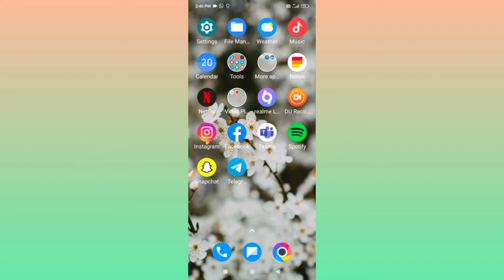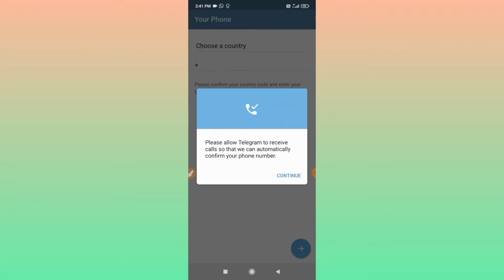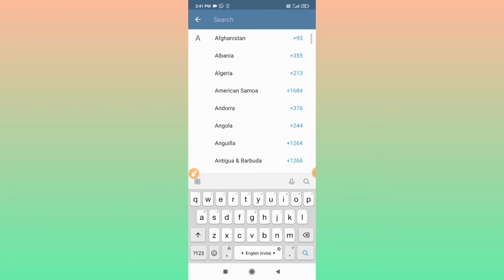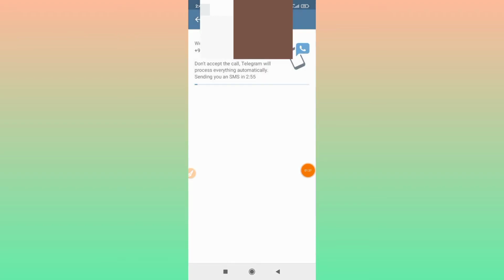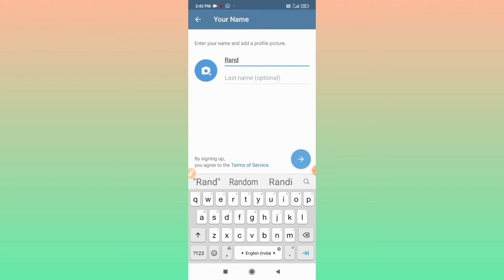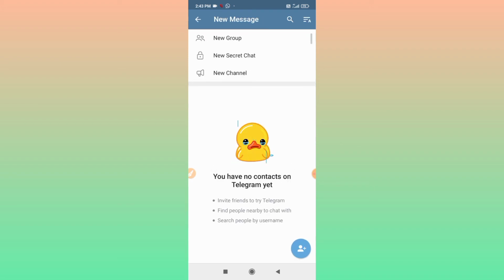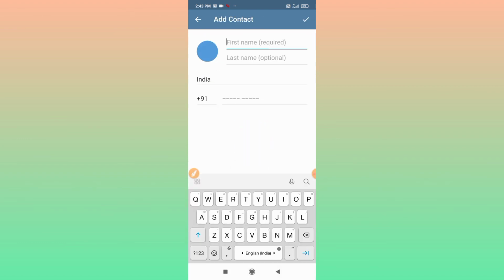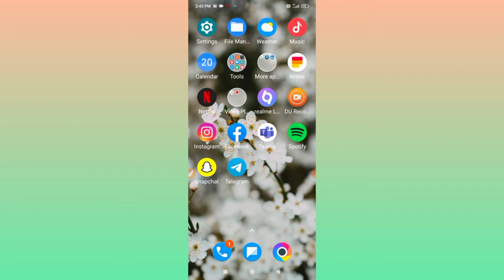How To Create Telegram Account Step By Step In 2022